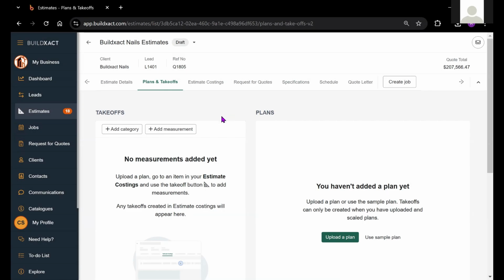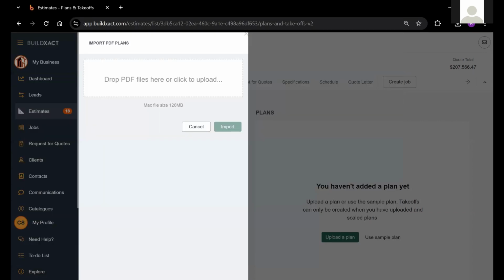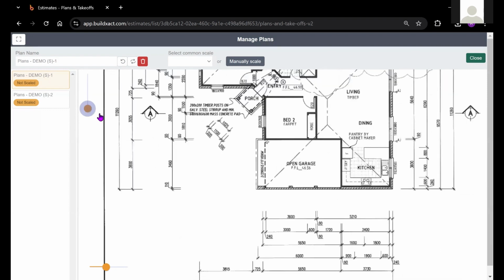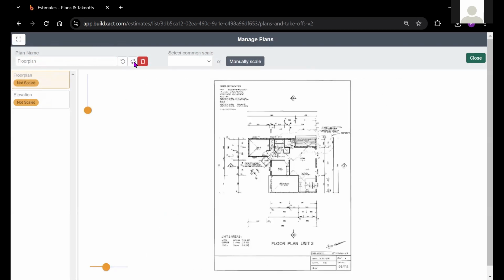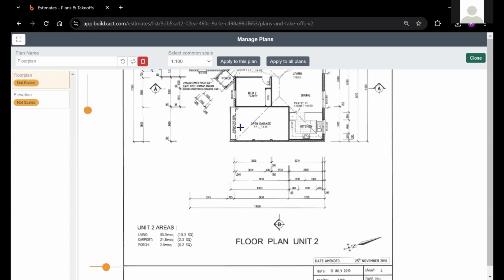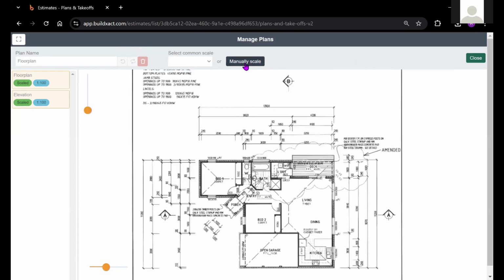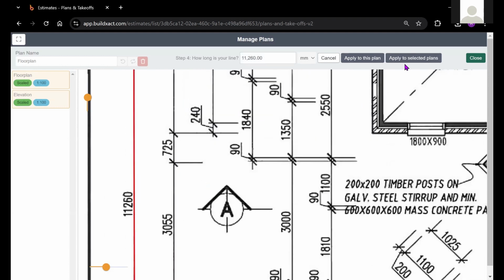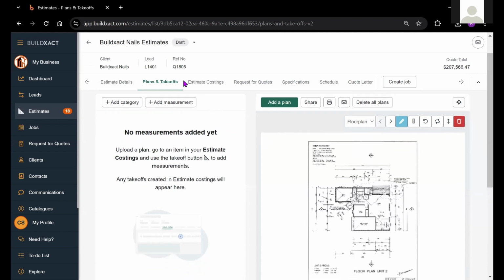How to load and scale plans in Buildxact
Here we'll take you through how to load and scale your plans in Buildxact ensuring they're spot on for use in your takeoffs.

0:00 Overview
0:32 Using Buildxact Sample Plans
1:21 Uploading your plans into Buildxact
2:17 Navigating around the scaling screen
2:57 How to edit your plans (Rotate pages, delete pages, name pages)
3:58 Scaling using the common scale option
4:29 Applying scales to plans
5:01 How to copy a paste scale from page to page
5:40 Using the Manual Scale option for less common scales
7:30 Testing the scale for accuracy